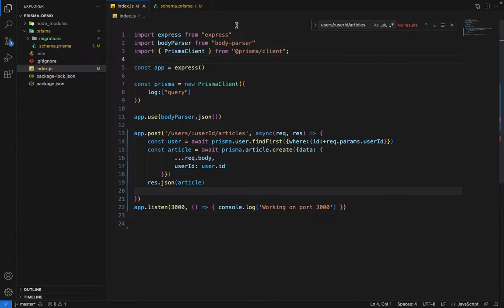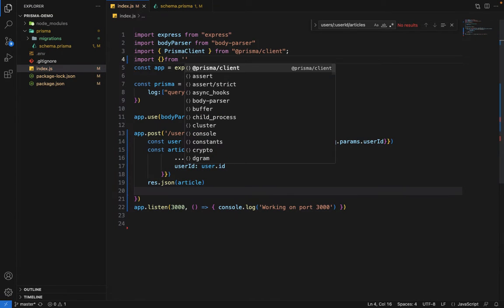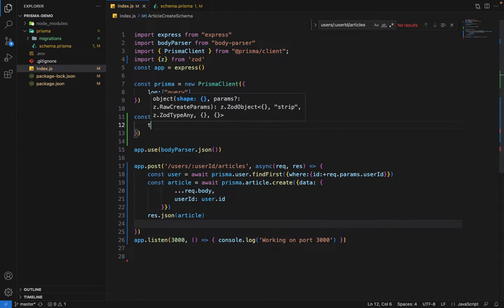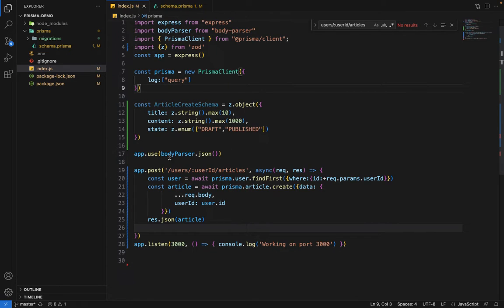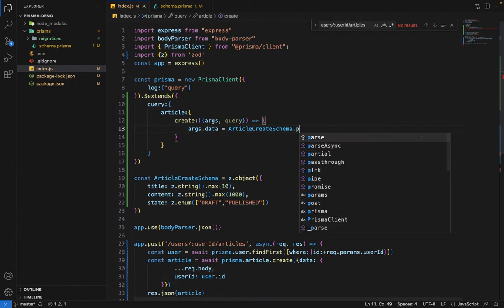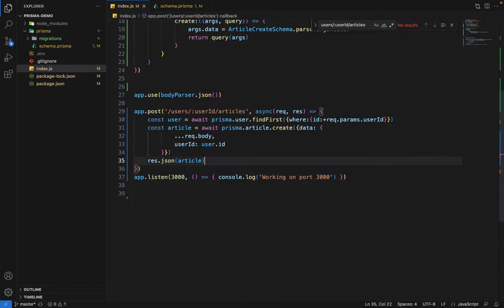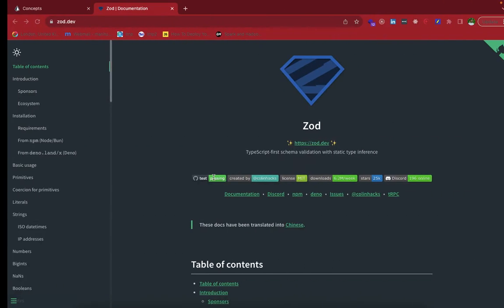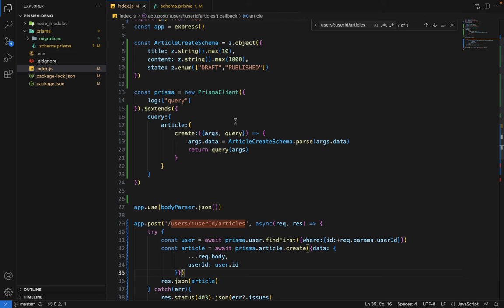Validations in Prisma